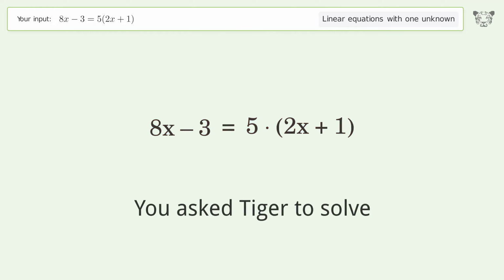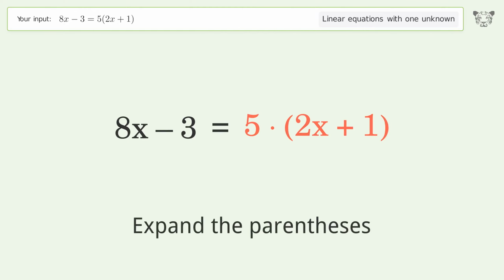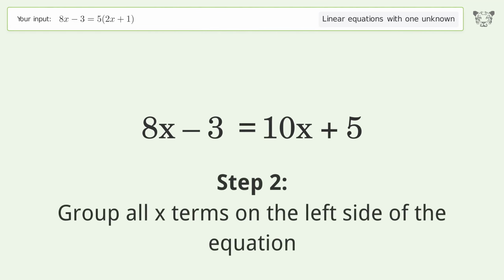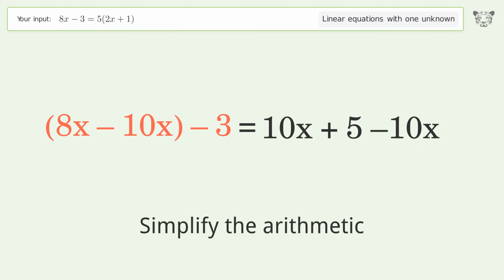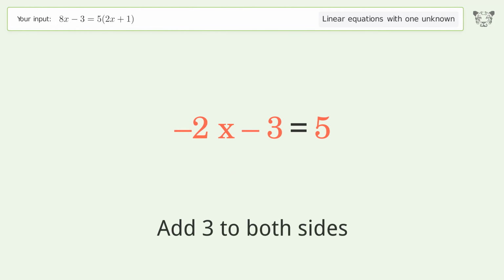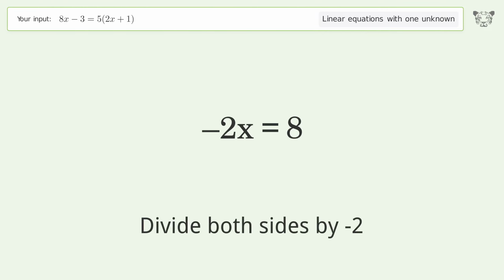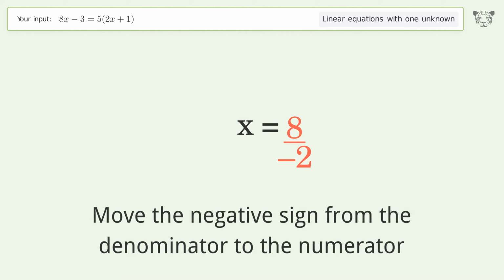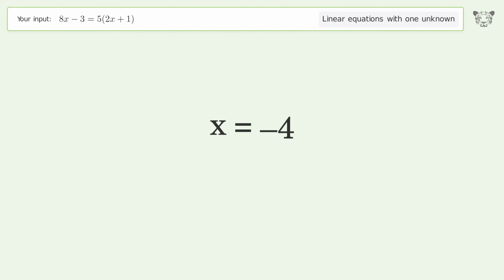Linear equation with one unknown: Solve 8x-3=5(2x+1) step-by-step solution